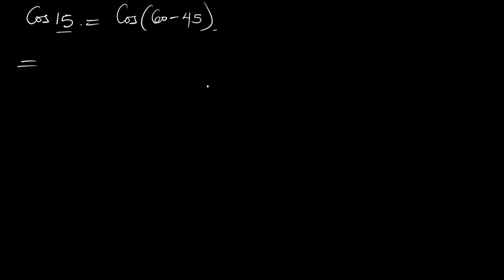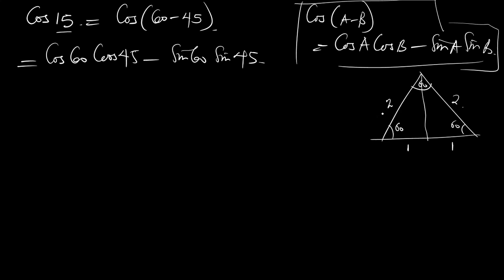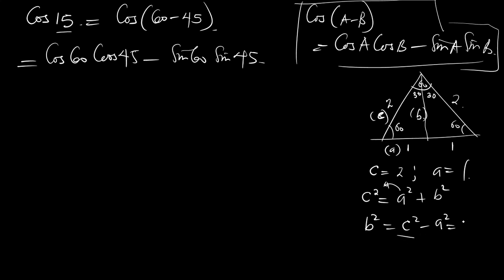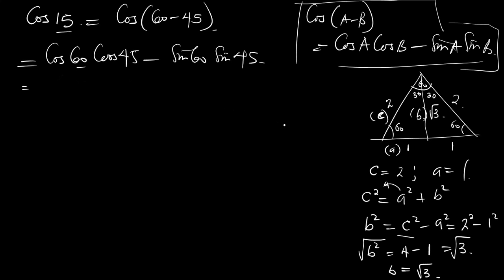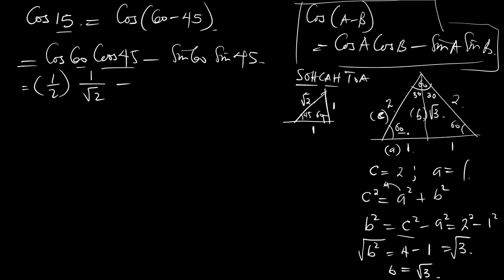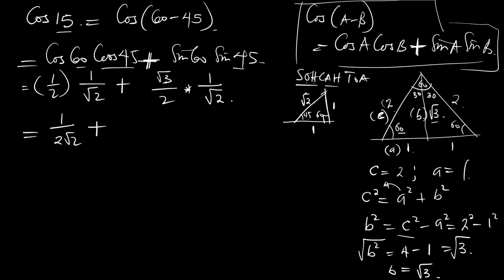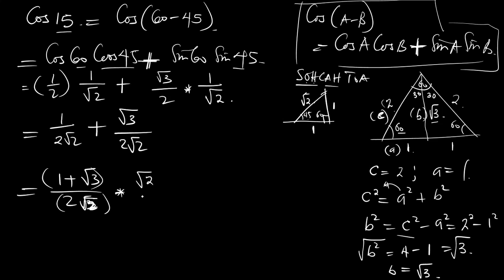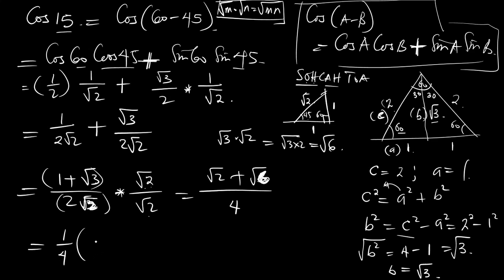Trigonometry problem: find the value of cosine 15 deg without using tables or a calculator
Step-by-step instructions on how to solve the Trigonometry problem Find the value of cosine 15 deg without using tables or a calculator